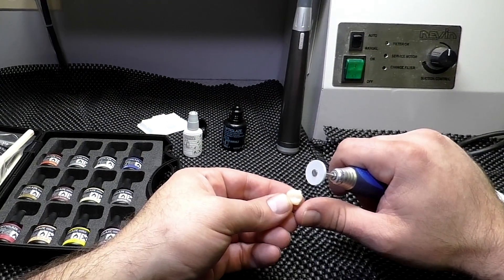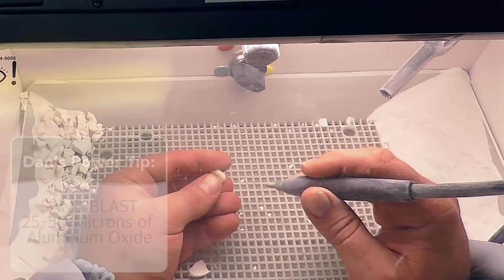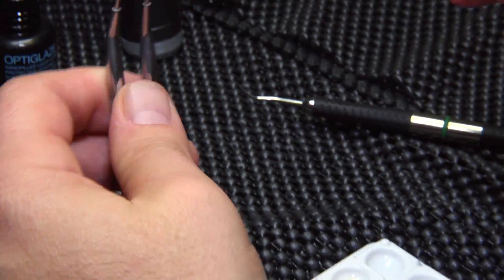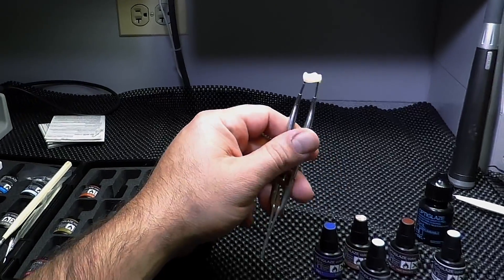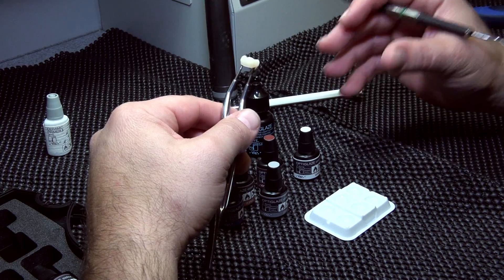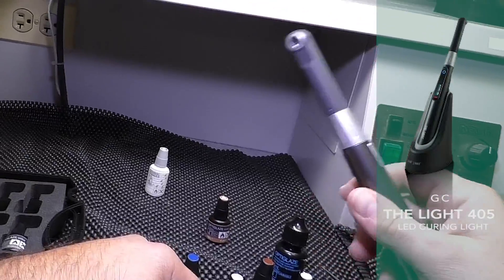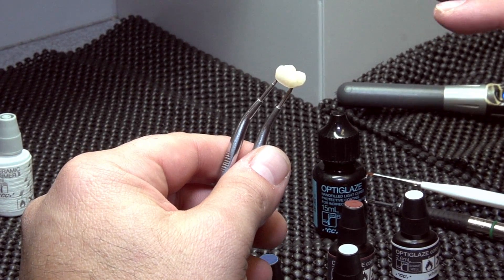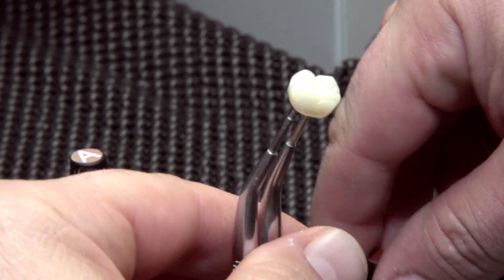Glazing and Characterizing CERASMART with OPTIGLAZE color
In this video, you will learn you to characterize CERASMART (TM) utilizing OPTIGLAZE color.

OPTIGLAZE color is a LIGHT-CURED CHARACTERIZATION COATING
DESIGNED FOR COMPOSITE AND ACRYLIC INDIRECT RESTORATIONS.
OPTIGLAZE color is a revolutionary new material developed specifically to stain and glaze your CERASMART milled blocks, composite, acrylic, and PMMA type materials. You can now change shades, shift value, characterize, create effects and glaze all your resin type prosthetics in no time at all. Best of all, offer your dentists and patients a more beautiful and aesthetic restoration that will last due to GC’s innovative new homogeneously dispersed nano filler technology.

For more information or questions concerning